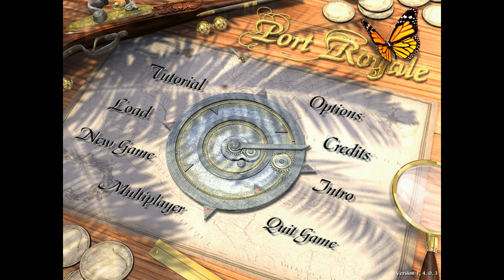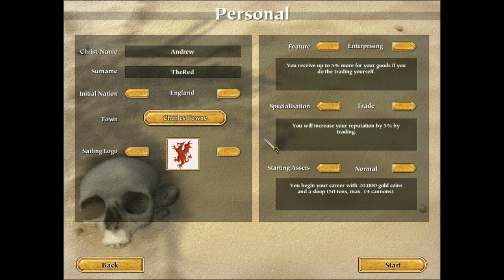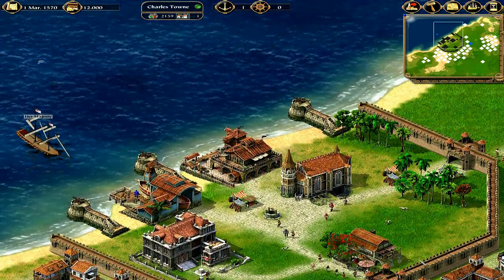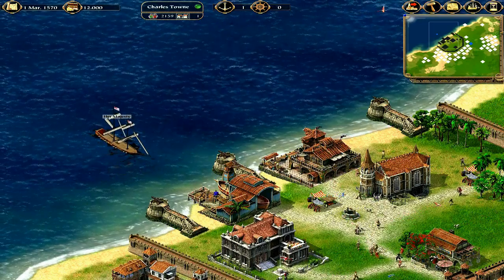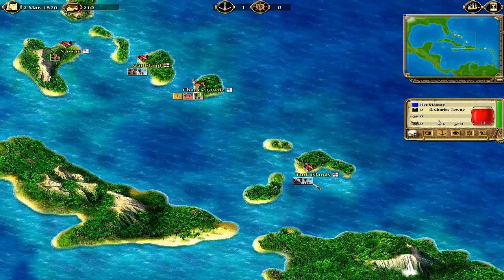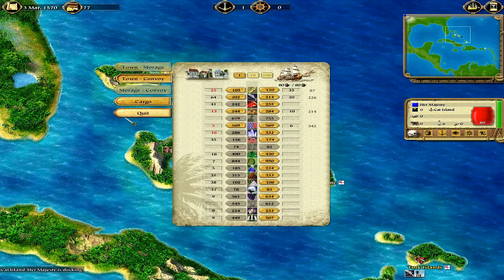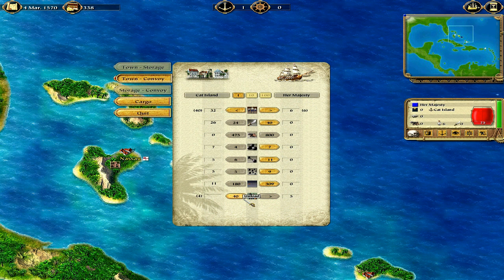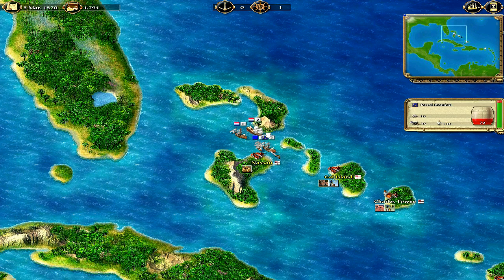Let's Play Port Royale 1: Part 1/3 - Starting with a lowly Brig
A possibility for a new LP series. Three parts offer a basic overview of the game. Please comment/like if this is something you would like me to continue.